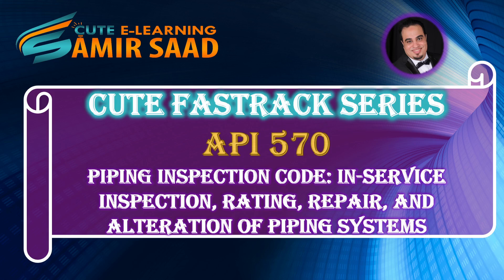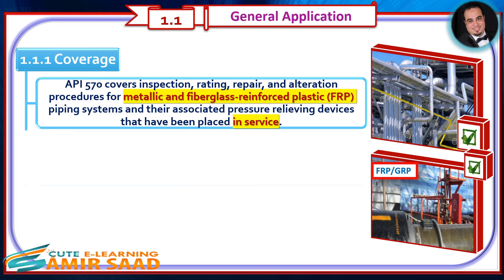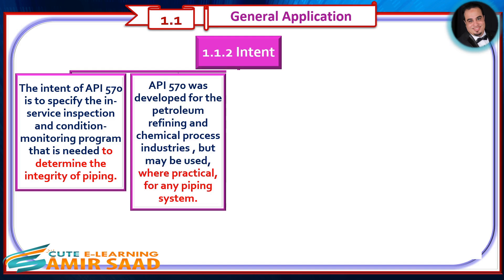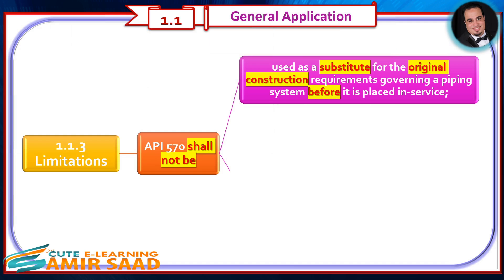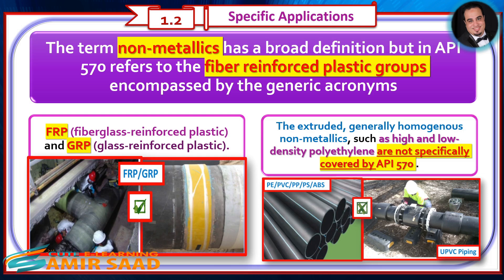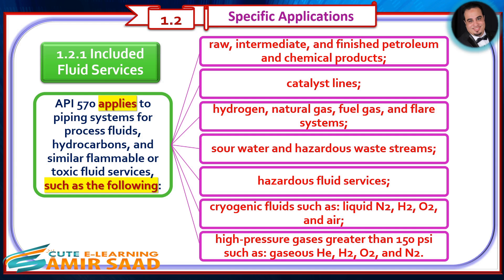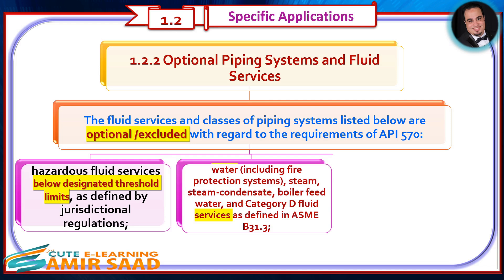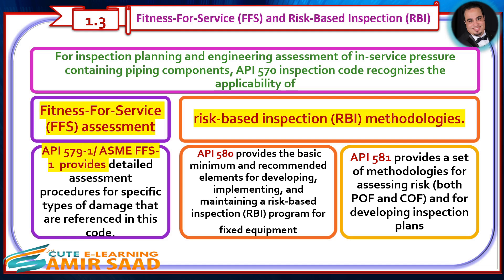API 570 - Scope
🎊API 570 Piping Inspection Code🎉
📚Scope📚
 Covered In This Video:
1. General Application
2. Specific Applications
3. Fitness-For-Service (FFS) and Risk-Based Inspection (RBI)
4. Review Questions.
✅To Joint Telegram Group , click below link🔰
✅ To follow Facebook Page, click below link 🔰